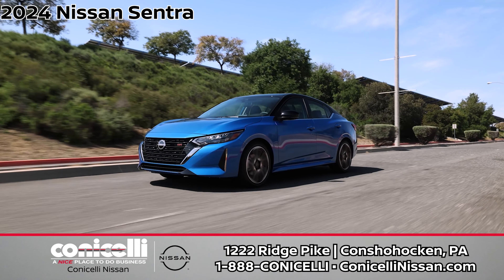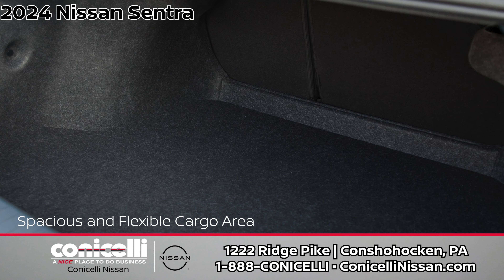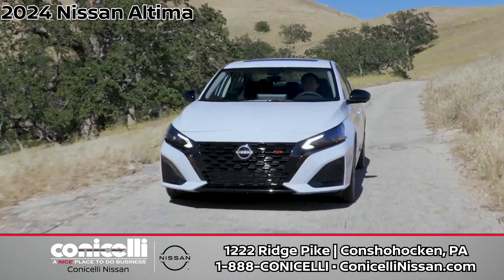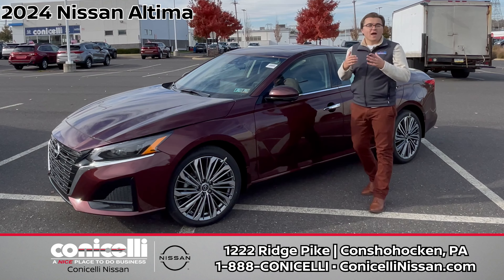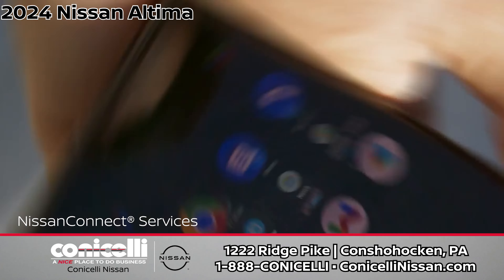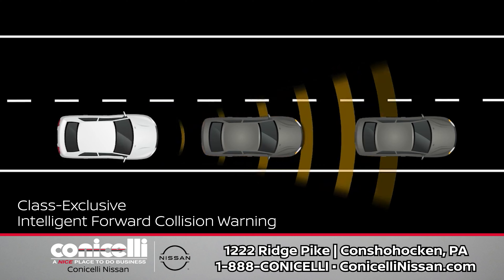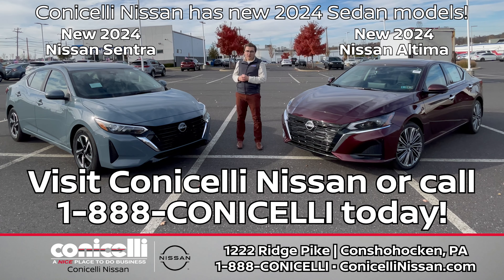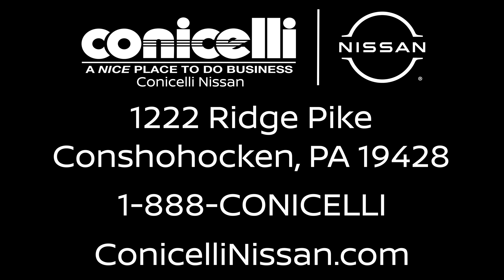A Closer Look at the new 2024 Sentra and 2024 Altima at Conicelli Nissan! Your Perfect Sedan Awaits!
Join us at Conicelli Nissan as we unveil the dynamic duo of sedans - the all-new 2024 Nissan Sentra and Altima! Dive into sleek designs, powerful performance, and cutting-edge technology. From the Sentra's bold style to the Altima's thrilling features, we've got your sedan dreams covered. Explore the details, experience the safety innovations, and get ready to hit the open road in style. Your next adventure begins here at Conicelli Nissan.

TRANSCRIPT

Introduction:
Are you looking for a new sedan? IF yes, then your search ends here at Conicelli Nissan in Conshohocken! The all-new 2024 Nissan Sentra and new 2024 Nissan Altima are here and ready for immediate delivery!

Nissan Sentra Information:
First up, let's talk about the new 2024 Nissan Sentra. More action, more technology, and more style! With a redesigned front fascia, updated headlights, and new alloy wheels, the Sentra is turning heads on the streets.

But it's not just about looks—the Sentra packs a punch with 149 horsepower, impressive fuel efficiency at 40 MPG on the Highway, and 146 lb-ft of torque. And that's not all!

Inside, experience the comfort of Zero Gravity seats, a spacious and flexible cargo area, and the convenience of the available Remote Engine Start System with Intelligent Climate Control. The 2024 Nissan Sentra—bold as you want it to be!

Nissan Altima Information:
Now, let's shift gears to the new 2024 Nissan Altima. Step into your moment with thrilling performance, elevated style, and cutting-edge technology that meets your every need.

The Altima offers effortless connectivity with a 12.3-inch HD color touchscreen, wireless Apple CarPlay® and Android Auto™, and a wireless phone charging pad. And for added confidence, there's the available Intelligent All-Wheel Drive and ProPILOT Assist for a more relaxing highway drive.

Power meets efficiency with the class-exclusive 248-horsepower VC-Turbo engine, providing an ideal balance for every driving situation. Stay seamlessly connected with NissanConnect® Services and enjoy the convenience of voice recognition and wireless smartphone connectivity.

Nissan Safety Shield 360:
Now for safety, both the 2024 Nissan Sentra and Altima come standard with Nissan Safety Shield® 360, giving you confidence from every angle.

You can also find class-exclusive Intelligent Forward Collision Warning on both models and class-exclusive Intelligent Around View® Monitor on the 2024 Altima. Nissan’s got your back, sides, and front covered!

Outro:
So don’t wait any longer for your new sedan! The new  2024 Nissan Sentra and Altima are here, and the open road is calling your name. Conicelli Nissan—a nice place to do business!

END TRANSCRIPT

CONICELLI NISSAN
1222 Ridge Pike, Conshohocken, PA 19428